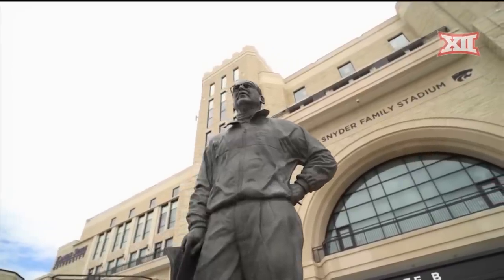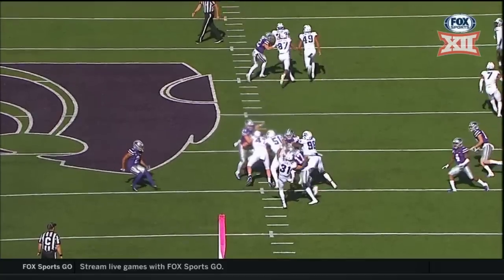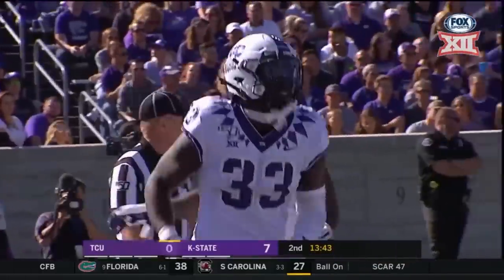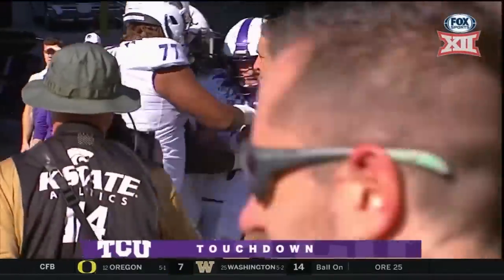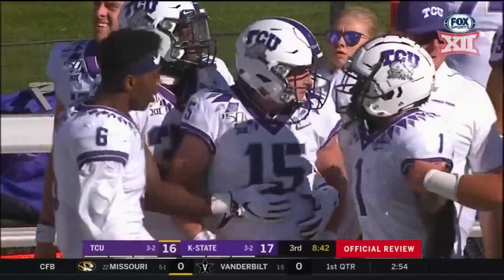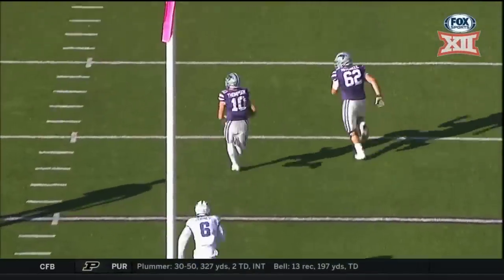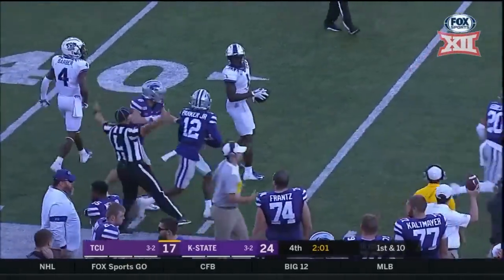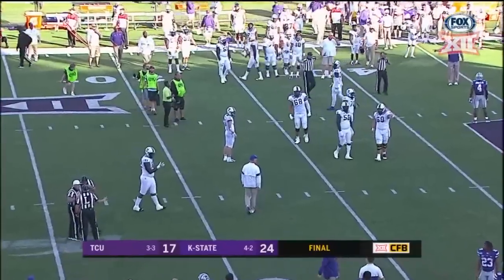TCU vs Kansas State Football Highlights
Kansas State defeats TCU by a final score of 24-17.